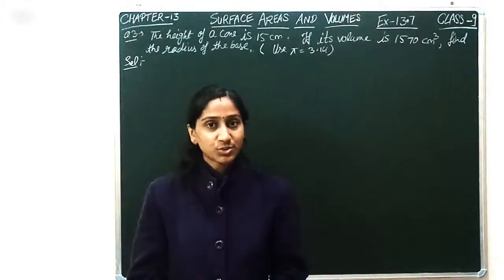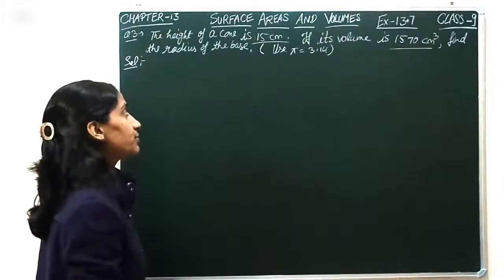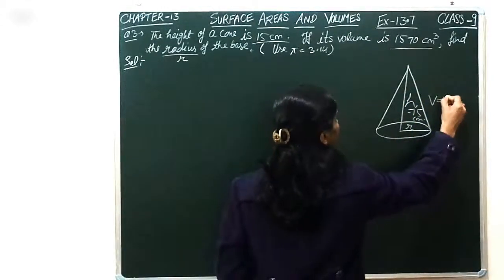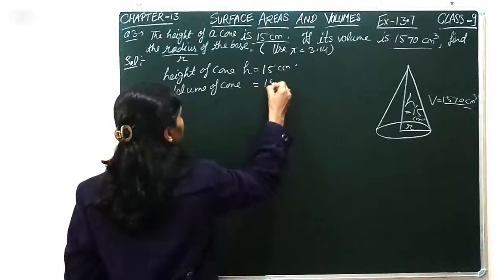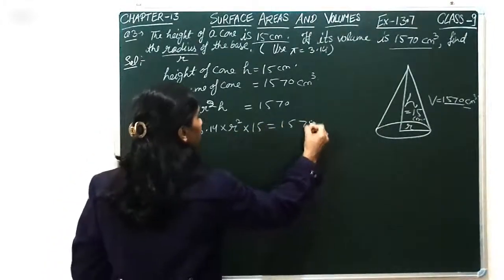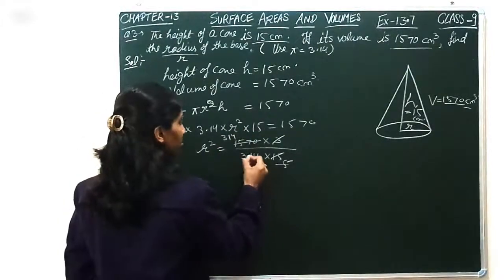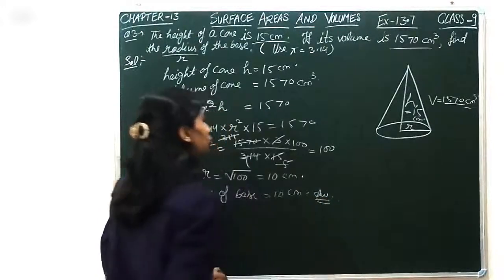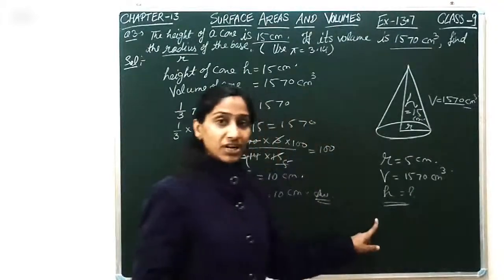SURFACE AREAS AND VOLUMES : EX 13.7 Q3 CHAPTER 13 CBSE NCERT (DAY 363)| MATHS CLASS 9 RITU JAIN